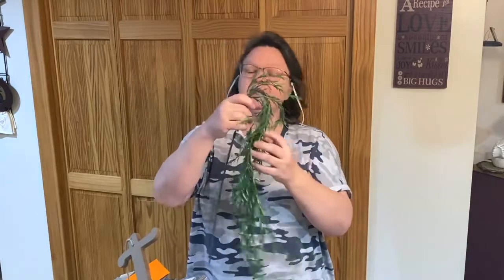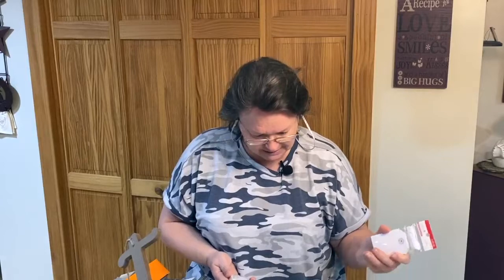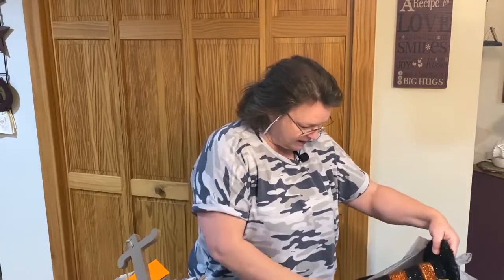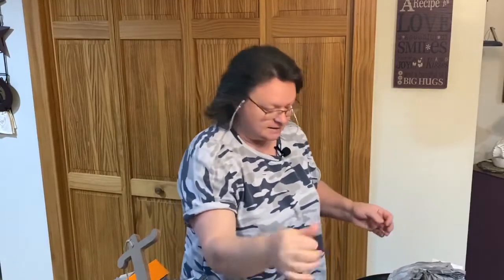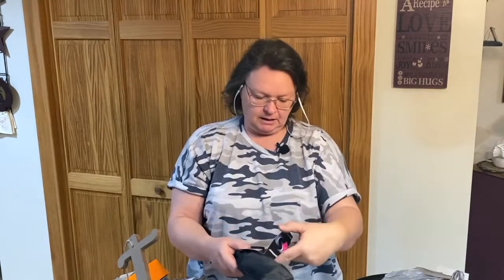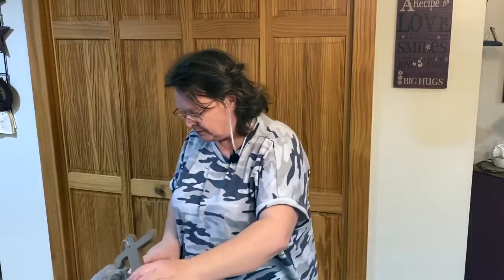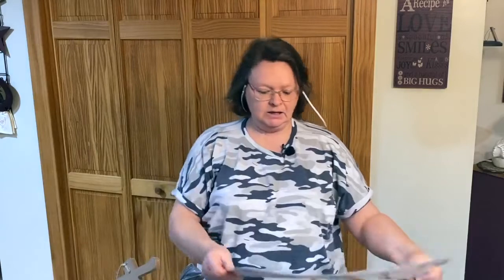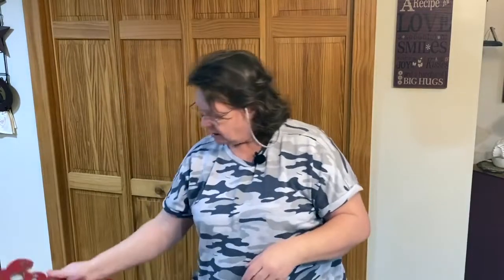Michael's Haul $5 Grab Bags! | Christmas Clearance